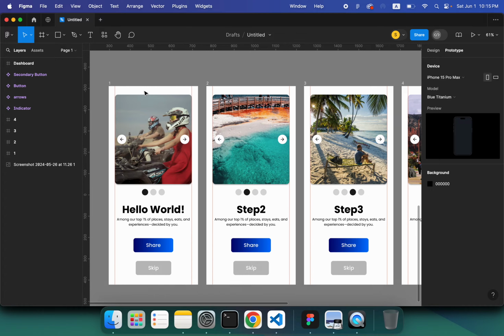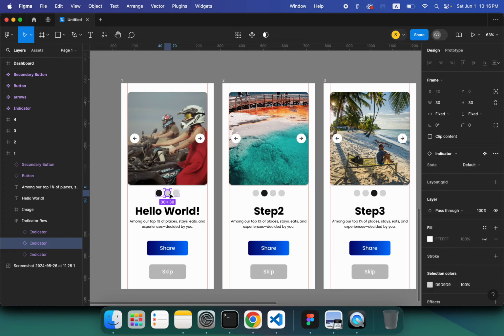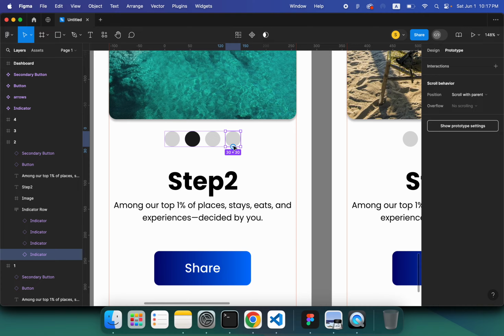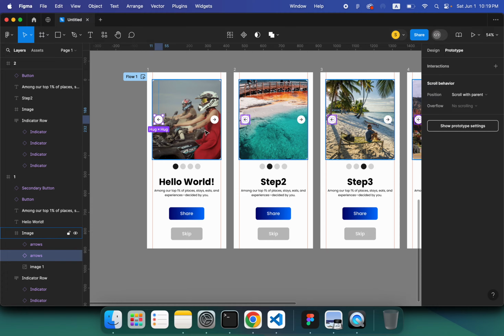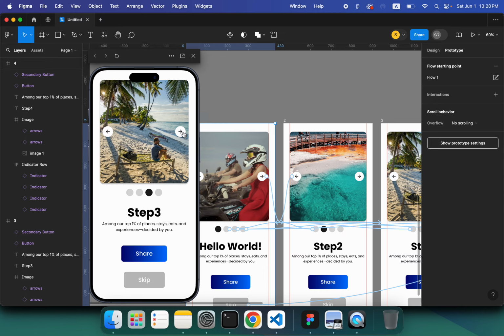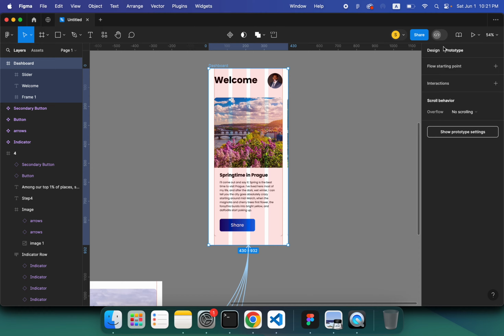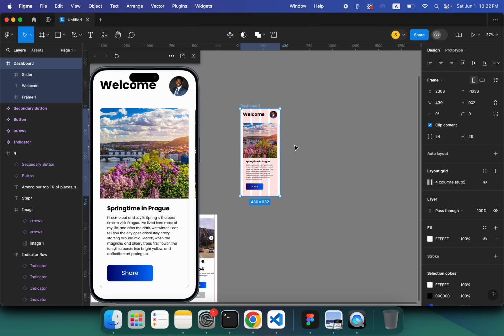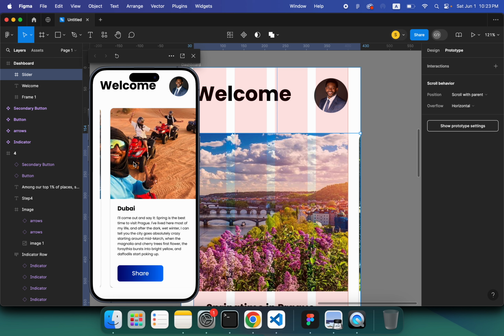Figma Tutorial for Beginners: Create Engaging Prototypes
In this tutorial, we'll walk you through the process of creating an interactive prototype using Figma. We'll use a mobile app as our example to demonstrate how to build a seamless and engaging user journey. This video is perfect for beginner UX designers looking to enhance their prototyping skills. You'll learn how to set up your prototype, adjust settings, and add animations to bring your design to life. Join us and take your Figma skills to the next level!